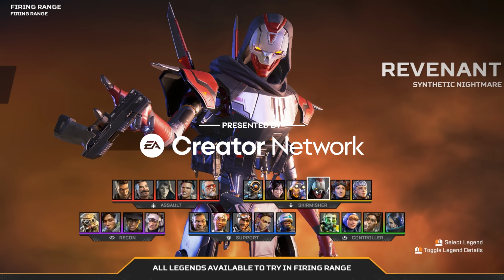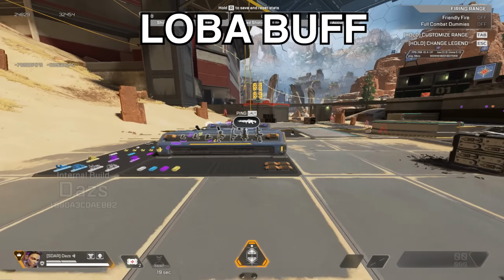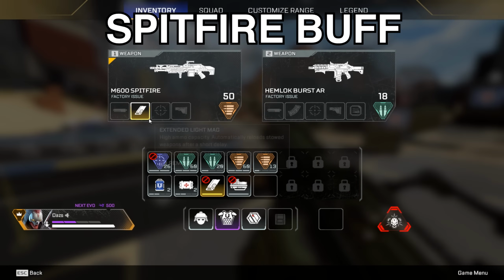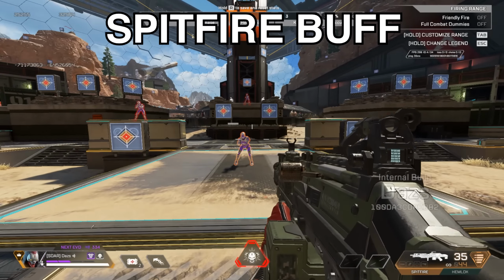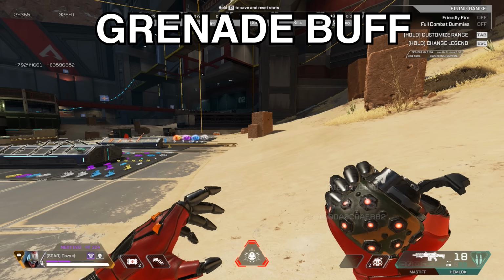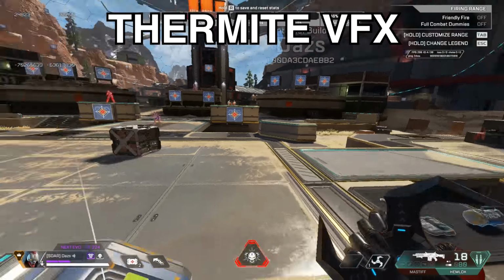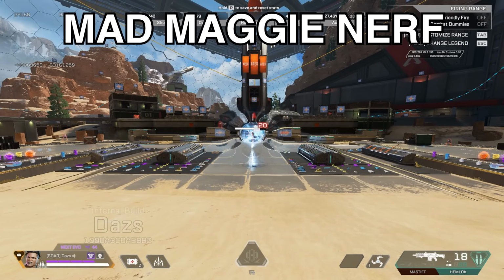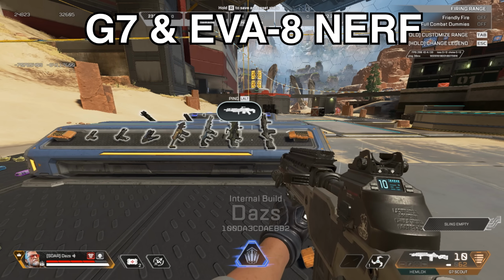Buffs & Nerfs Apex Legends Season 18 (Seer, Loba, Ultimate Abilities, and Armor Changes)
This video was made possible by EA Creator Network